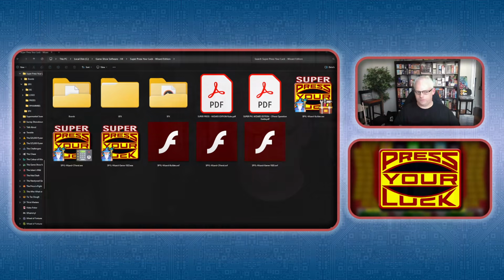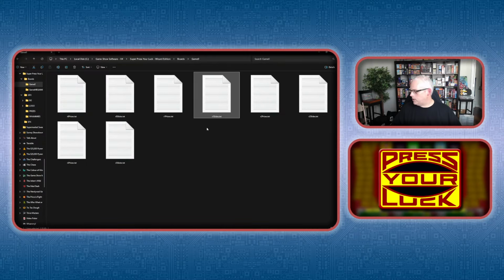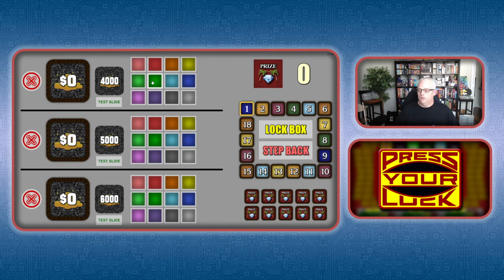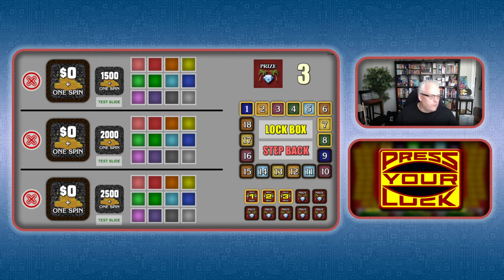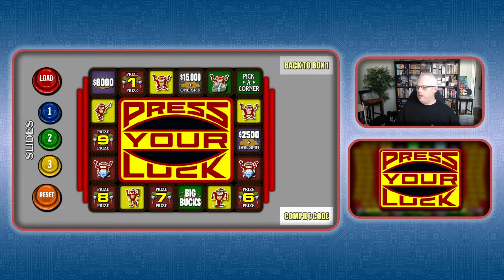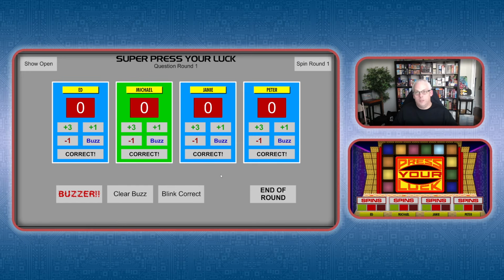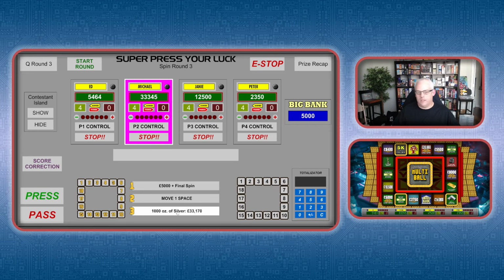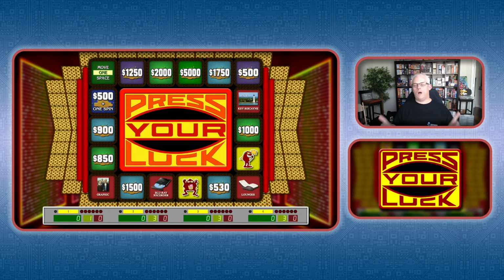Game Show Studio | Press Your Luck: Wizard Edition | Software Tutorial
The Wizard has entered the Studio...

NOW LIVE on the Etsy Shop:  Press Your Luck: Wizard Edition!  This is a fully-customizable "PYL" experience, allowing you to choose your backgrounds, logos, Whammy slides...even Sound Effects!!

This video will show you how to put a game together, as we build an entire board from scratch.  Then, we'll learn how to operate the game!

NOTE: Apologies about the audio; my microphone has failed me at the 1-yard line.  I may re-record this later with a new mic.

00:00:00 Welcome
00:00:46 Folder View
00:01:56 Sound Effects
00:04:23 Boards Folder
00:09:05 Graphics Folder
00:09:26 Whammies
00:11:45 Background Graphics
00:12:28 Logos
00:13:40 Prizes
00:15:38 Board Builder
00:30:14 Board Proofing
00:31:35 Code Creation
00:34:32 CPanel Operation
00:54:35 Sign-Off